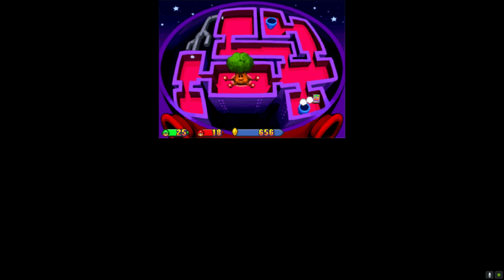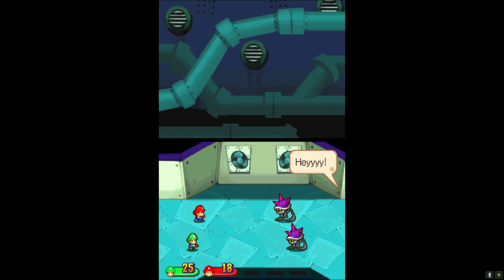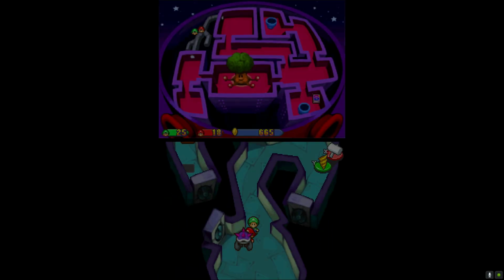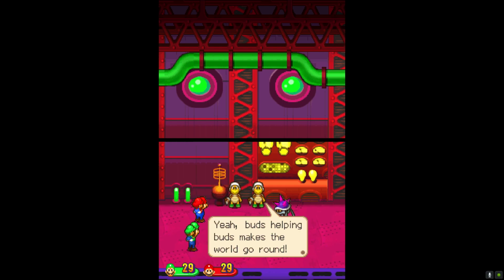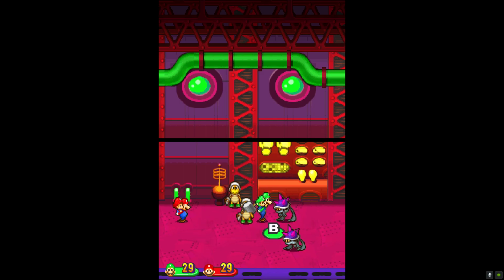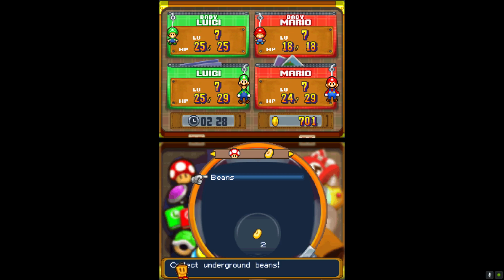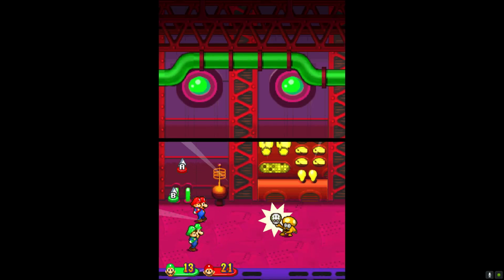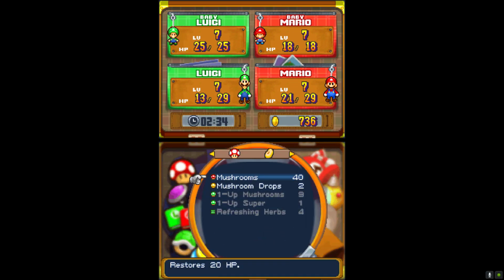Let's Play PARTNERS IN TIME - Part 5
Into the base!